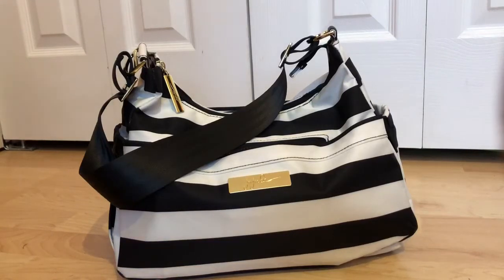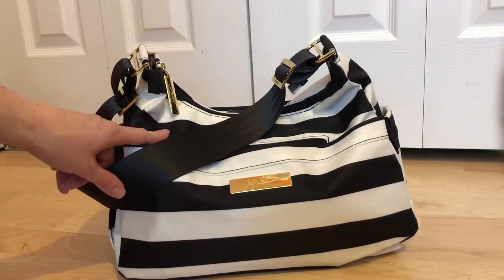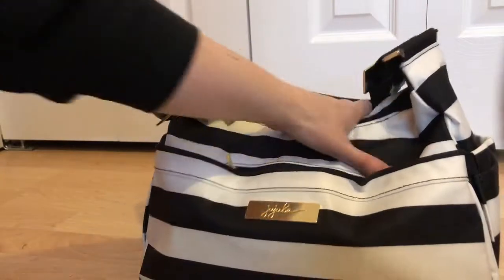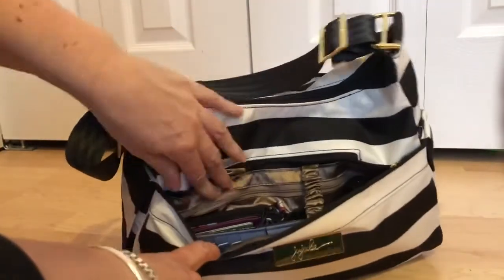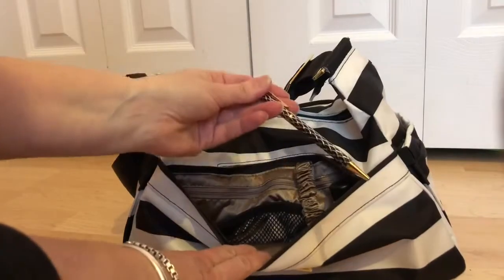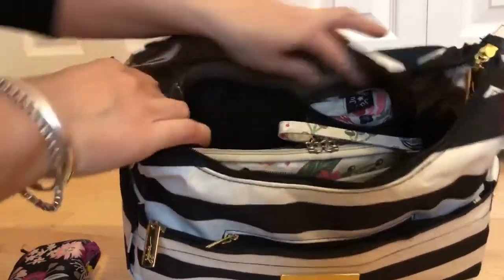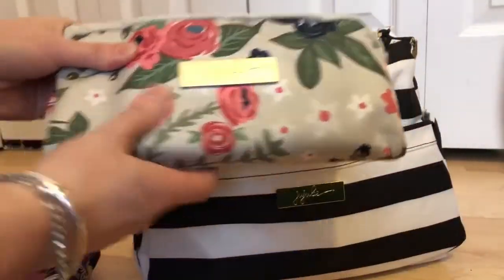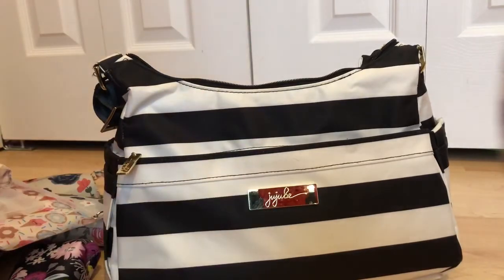Ju Ju be hobo be.. what I’m using this week.. First Lady & Rosy posy!